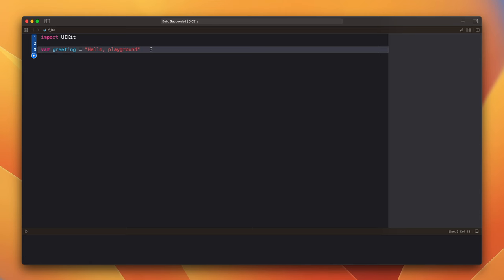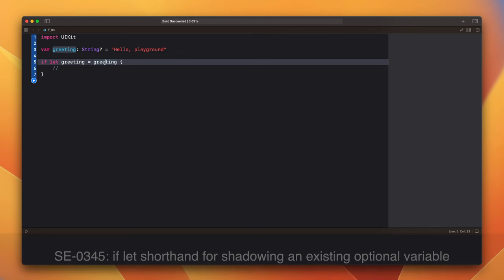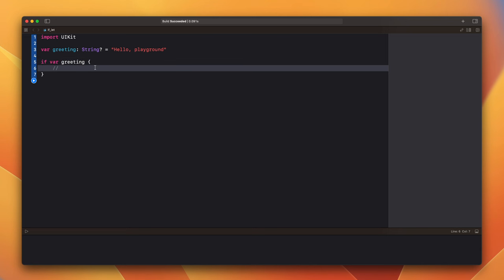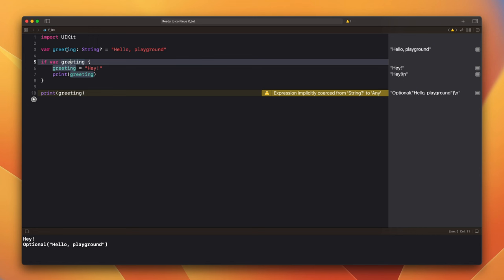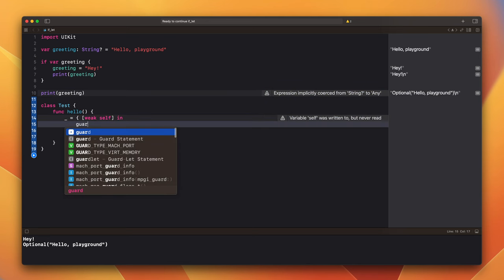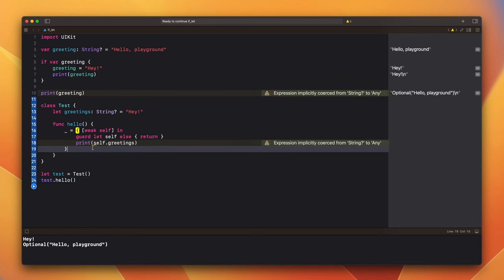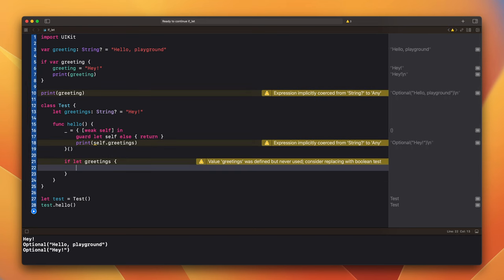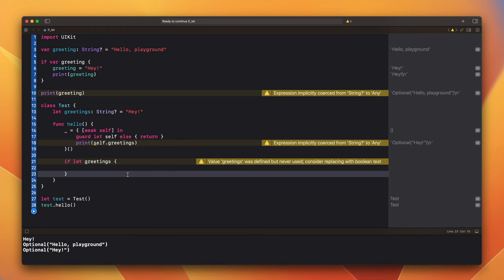Quick tip: if let shorthand in Swift 5.7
Swift 5.7 introduce a new if let shorthand. It’s by far my favorite new feature. You no longer have to repeat the same variable name, it will just shadow it. Very handy little feature. Give it a try with the new Xcode 14 beta.

00:00 Intro
00:34 if let shorthand
02:13 Interaction with implicit self
02:39 Unwrapping nested members of objects
02:55 Outro